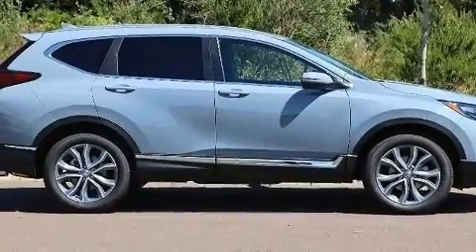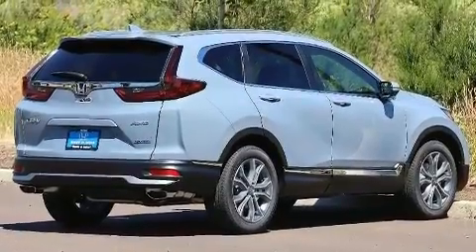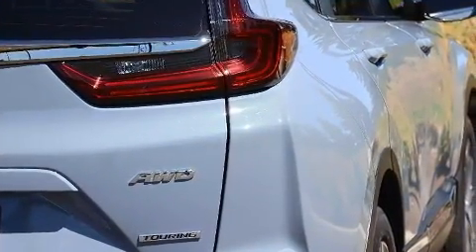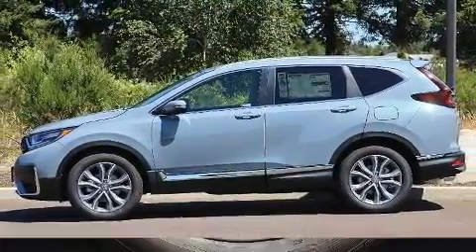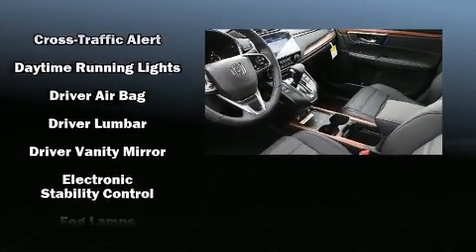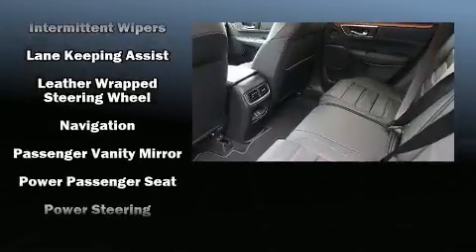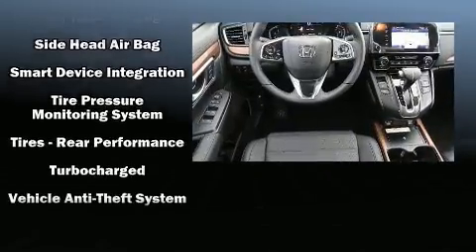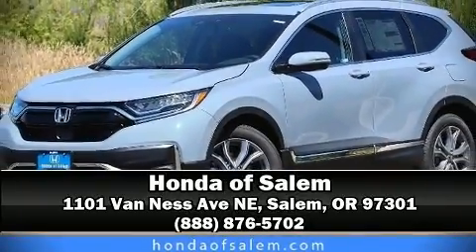2022 Honda CR-V Touring in Salem, OR 97301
1101 Van Ness Ave NE

Load your family into the 2022 Honda CR-V. Smooth gearshifts are achieved thanks to the efficient 4 cylinder engine, providing a spirited, yet composed ride and drive. A turbocharger further enhances performance, while also preserving fuel economy. Honda prioritized fit and finish as evidenced by: 1-touch window functionality, an outside temperature display, front fog lights, a power liftgate, lane departure warning, rear wipers, and seat memory. For drivers who enjoy the natural environment, a power moon roof allows an infusion of fresh air. Audio features include an AM/FM radio, steering wheel mounted audio controls, and 9 speakers, providing excellent sound throughout the cabin. Honda ensures the safety and security of its passengers with equipment such as: dual front impact airbags, head curtain airbags, traction control, brake assist, a panic alarm, and 4 wheel disc brakes with ABS. With electronic stability control supplementing mechanical systems, you'll maintain precise command of the roadway. We pride ourselves in consistently exceeding our customer's expectations. Please don't hesitate to give us a call.